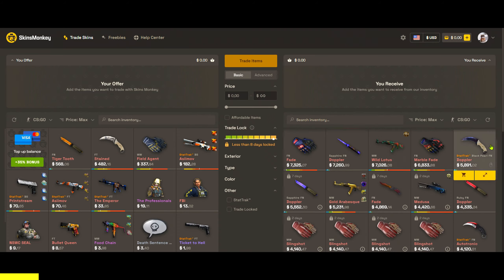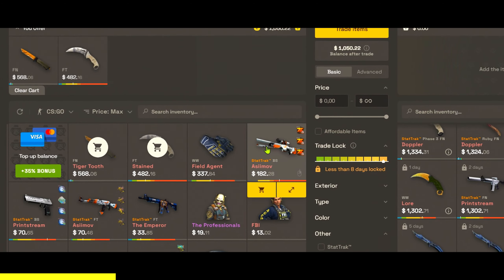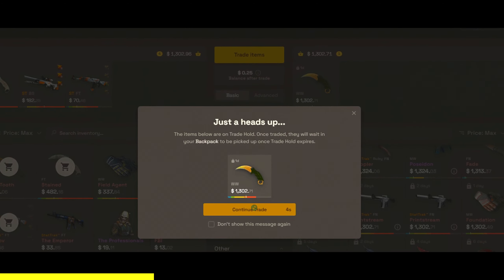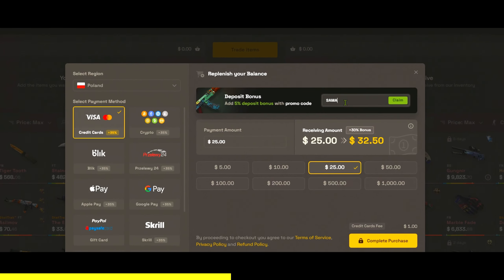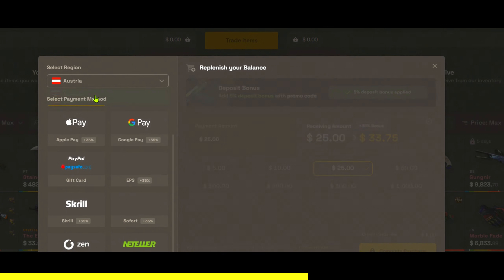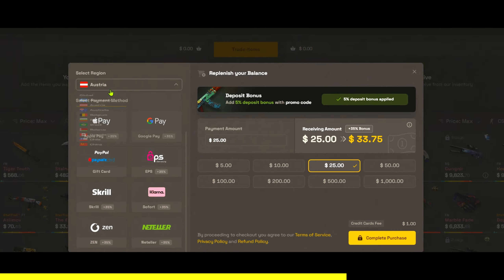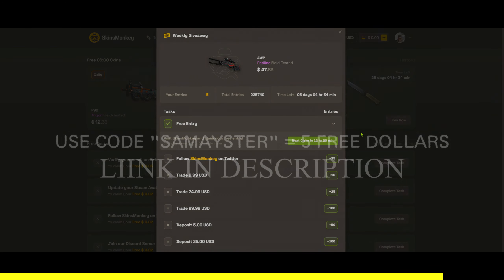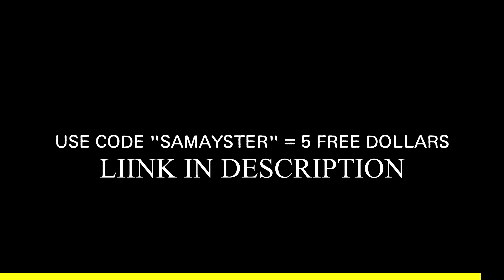Замигает свет ❤ (csgo montage)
USE MY CODE "SAMAYSTER" ($5 FOR FREE)

0:00 - SkinsMonkey
0:27 - Video